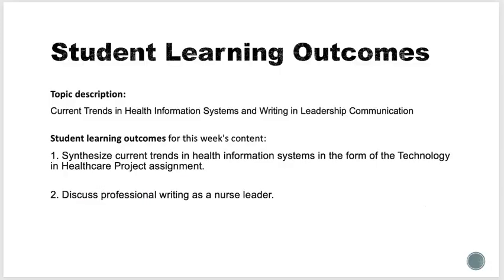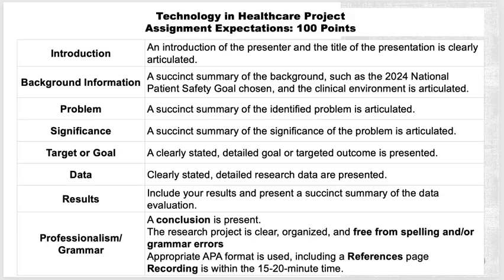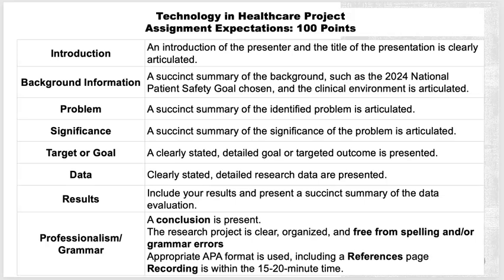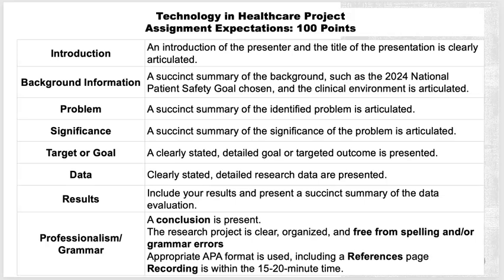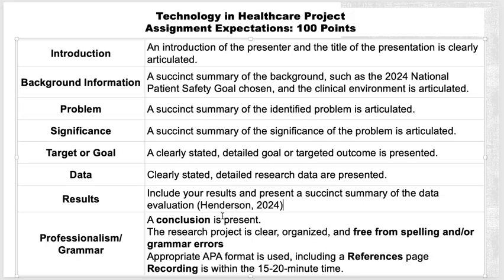NURS 600 Week 6 Video